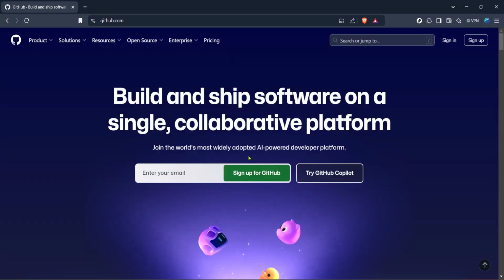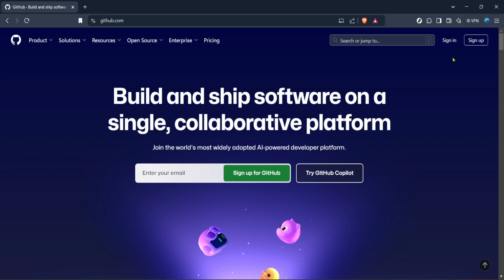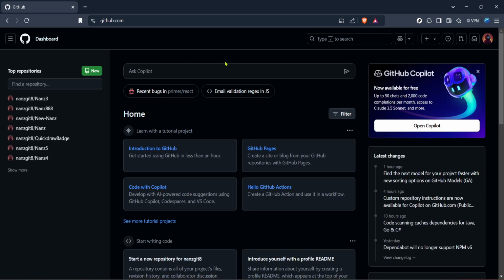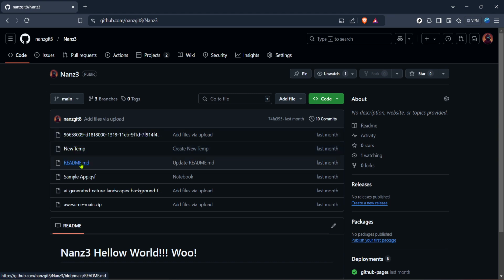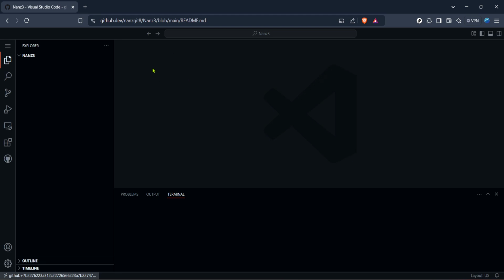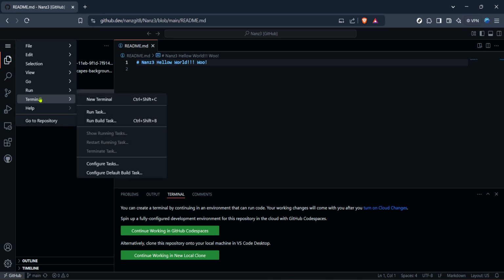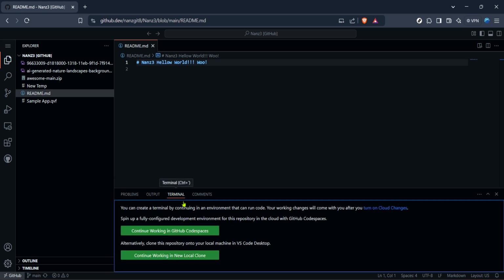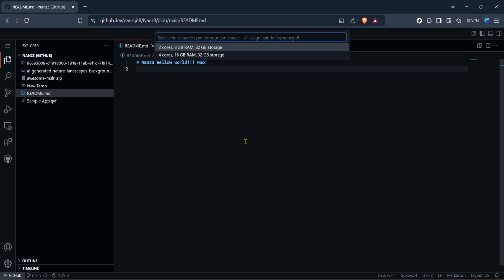How to Github Terminal (Full 2025 Guide)